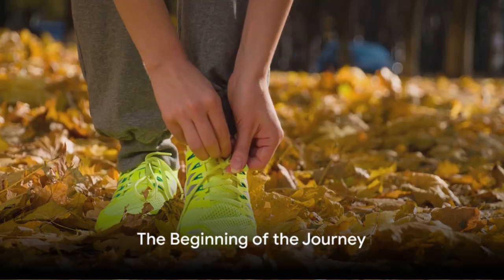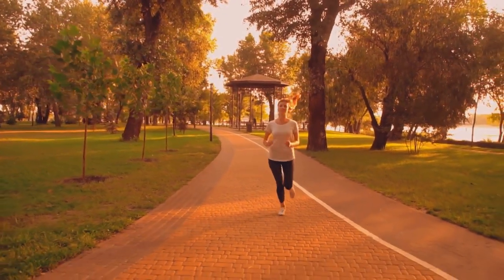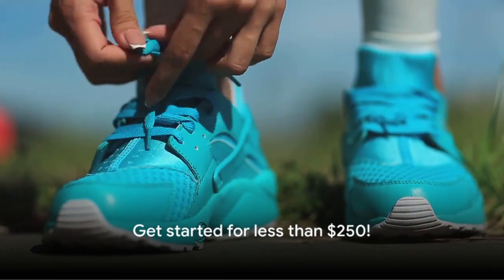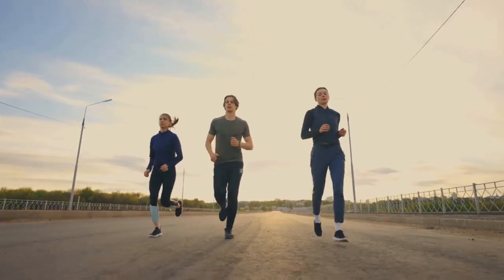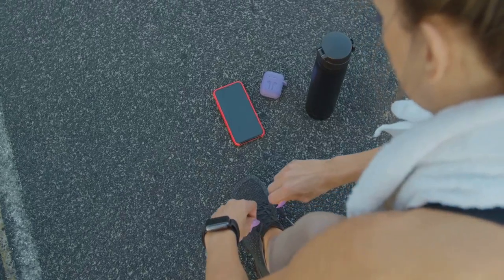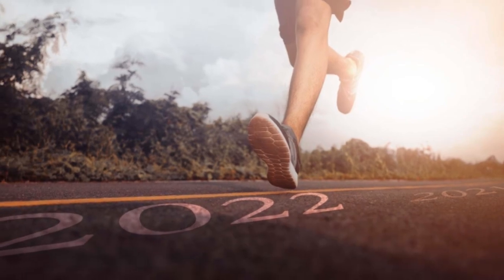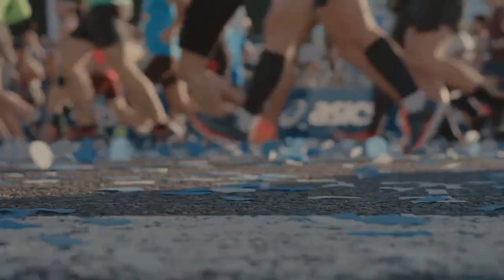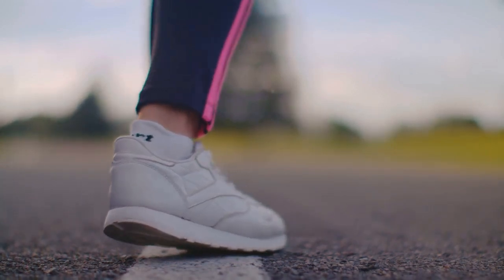Motivation with Miles! A Recipe for Running Success - Run Your Way to Health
💡In this episode, we're serving up a recipe for running success that combines the essential ingredients for achieving your goals and enjoying a fulfilling running experience. Join us as we explore the key components of this recipe, including goal setting, mindset, consistency, and community support. Learn how to define clear and achievable goals, cultivate a positive mindset to overcome challenges, and maintain consistency in your running routine.

⭐Tune in now to discover the essential ingredients for running success and take your running to the next level.